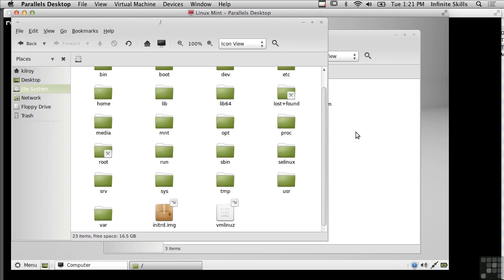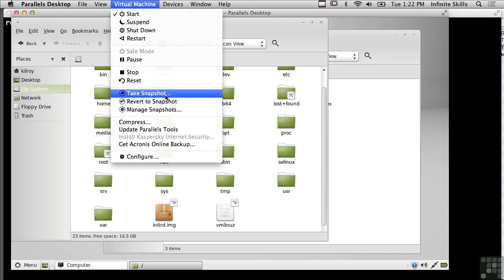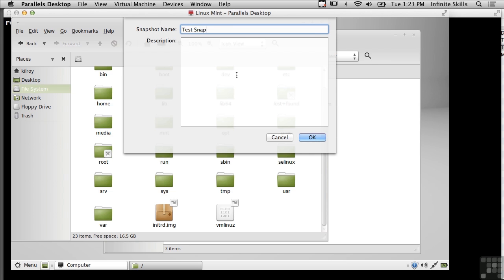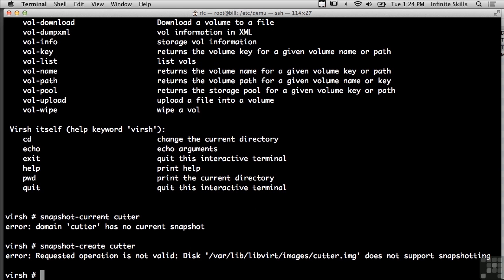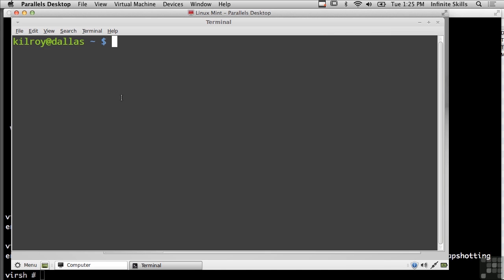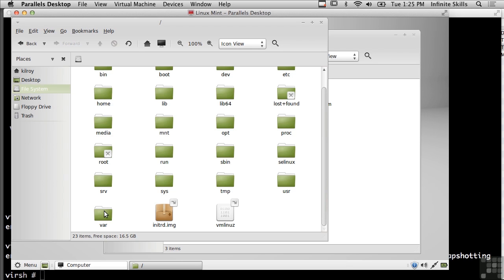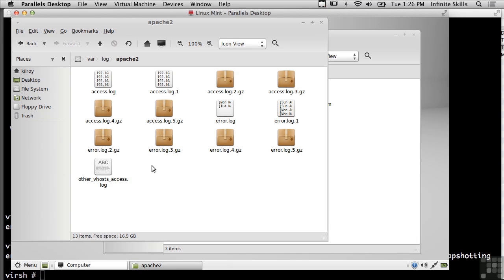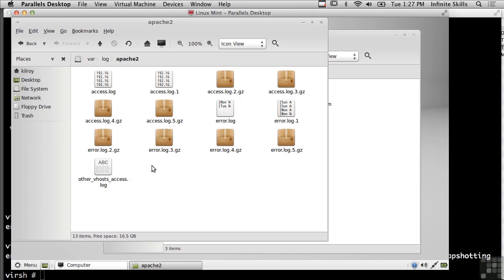Learning Computer Forensics Tutorial | Checkpoints